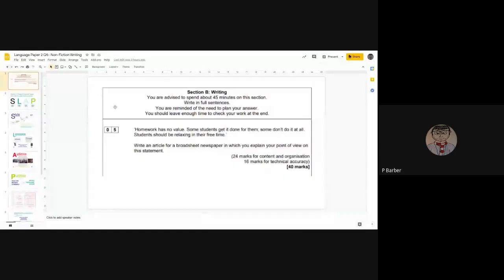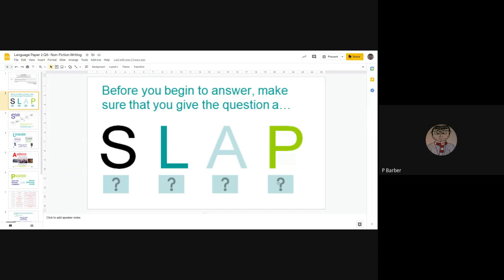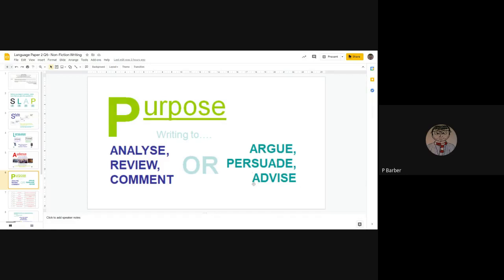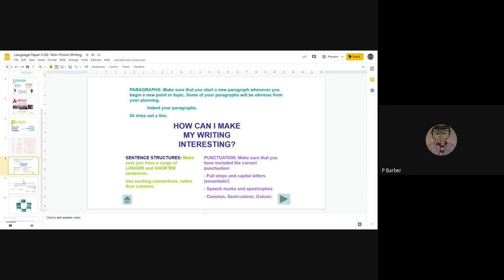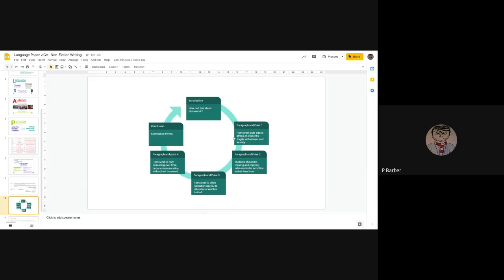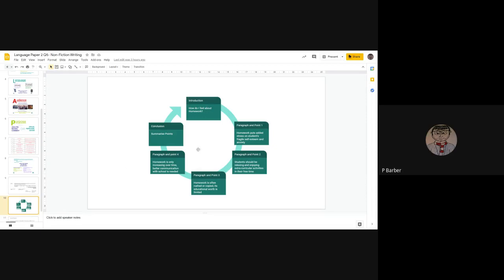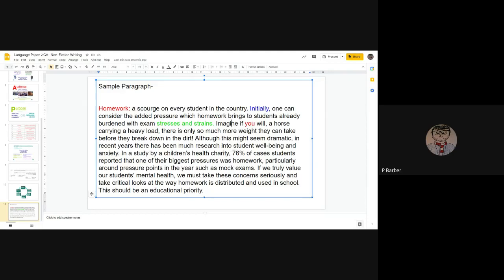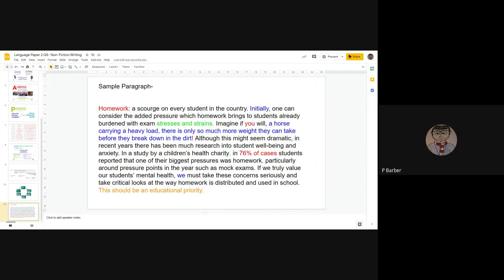English Language Paper 2- Q5 -Non Fiction Writing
Hi all,

This is a short video exploring planning and skills for Paper 2 Q5.

Take care,

Mr B